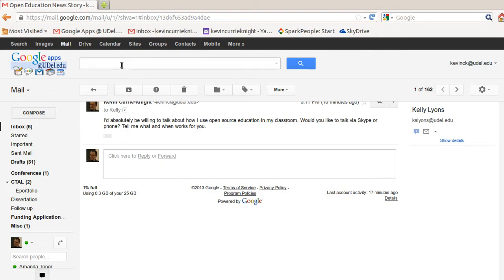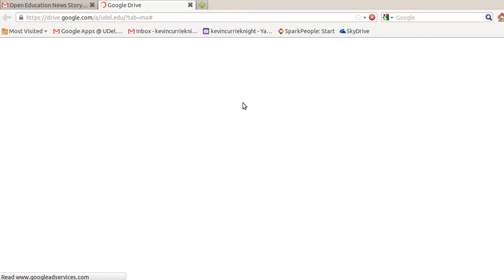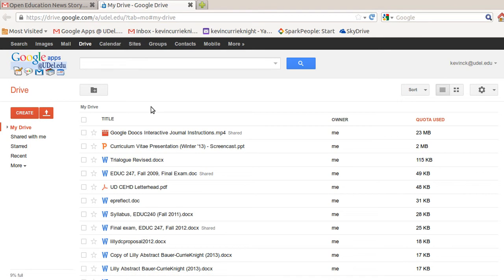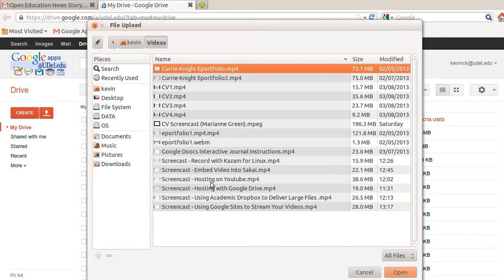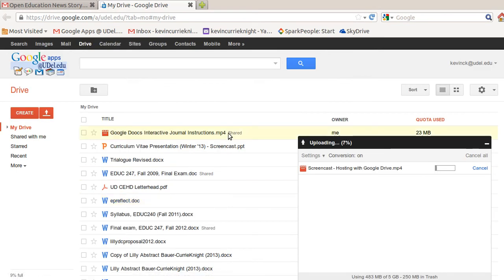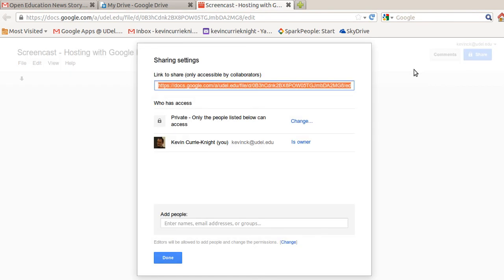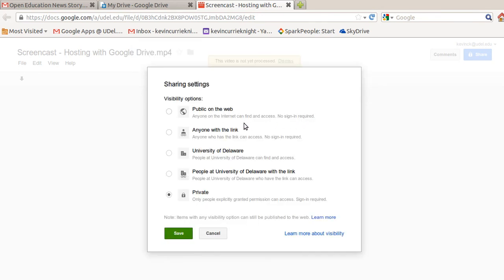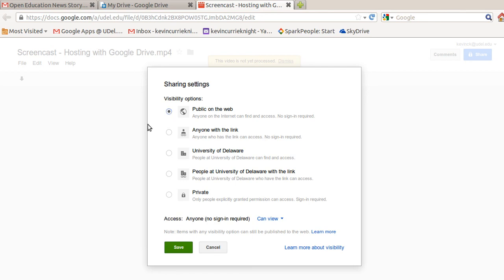Hosting Videos with Google Drive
Learn how to host videos online using Google Drive (a less popular method than using youtube, but with its own advantages). This video was used as part of an instructional session for University of Delaware graduate students called Creating and Using Screencasts to Enhance Student Learning. (The event was co-sponsored by UD's Center for Teaching and Assessment of Learning, and Academic Technology Services.)